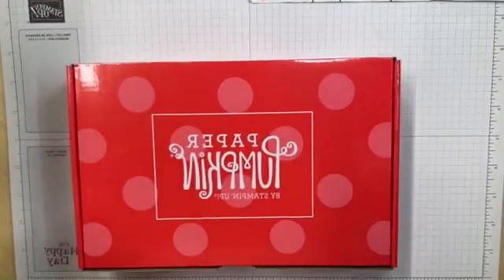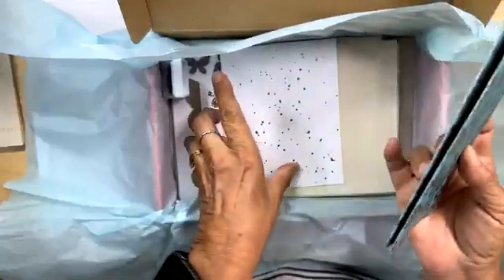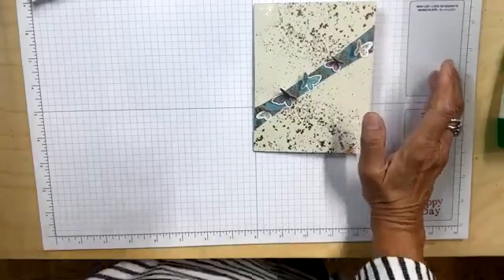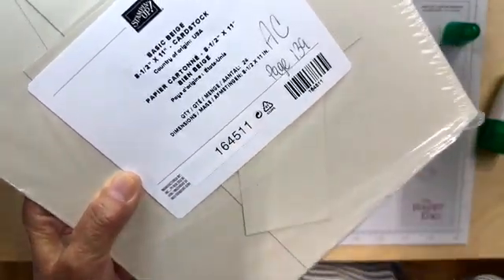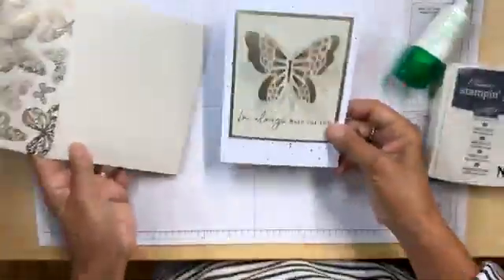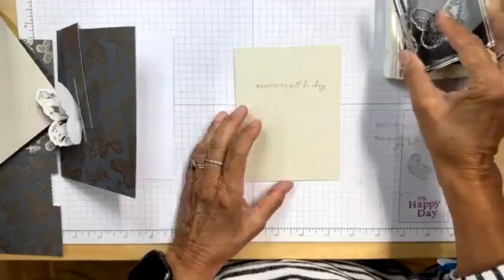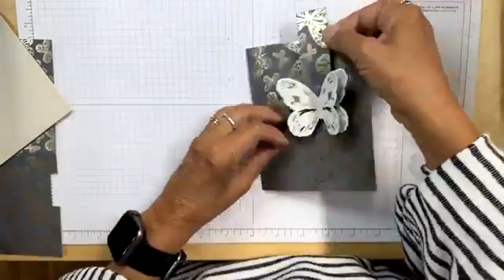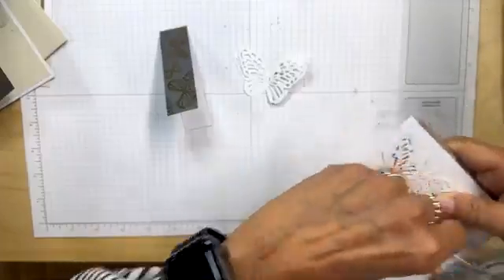April 2024 Paper Pumpkin Alternatives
HELLO!!! it's time to spend time together and create with the contents of April's Paper Pumpkin Kit.

at the end of the process add my name as your demonstrator.

Thank you!  Beverlee Morales